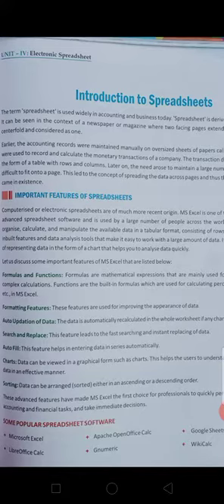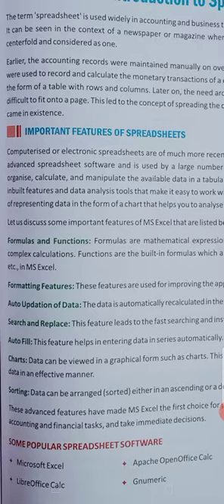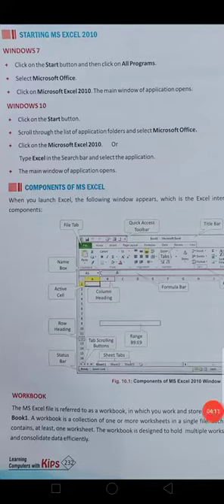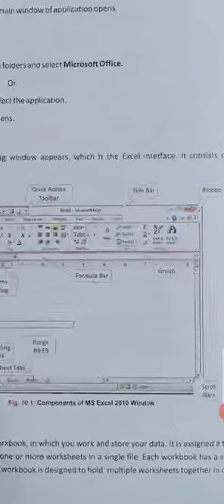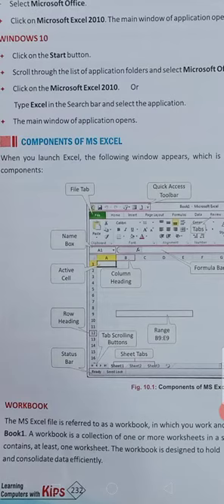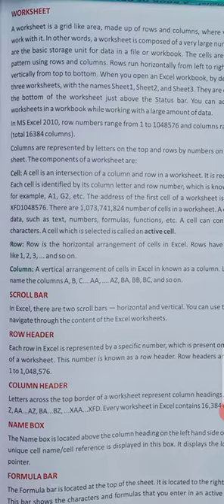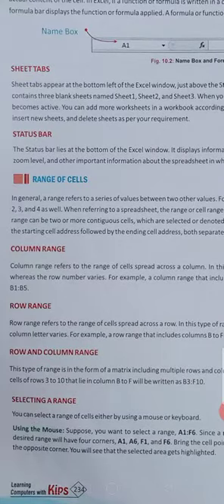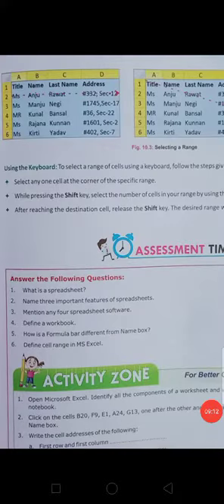9-CLASS-INFORMATION TECH-UNIT-4-SPREADSHEET-SESSION-1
INTRO TO SPREADSHEET